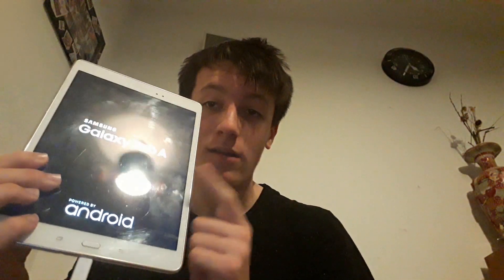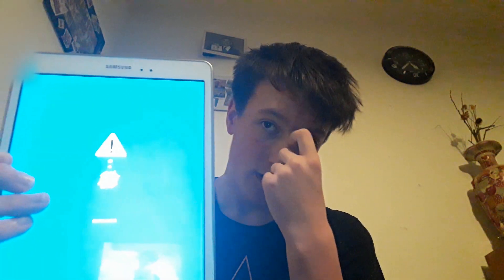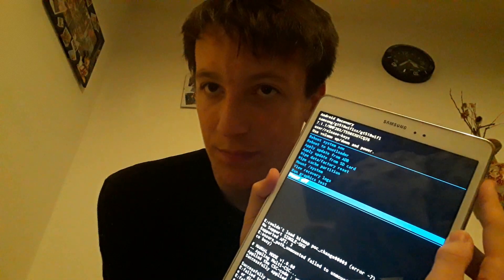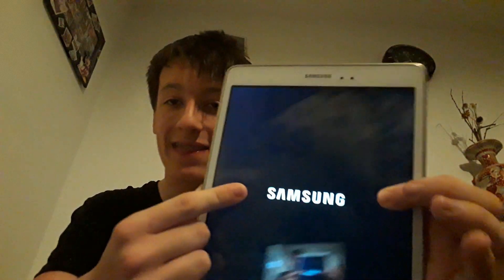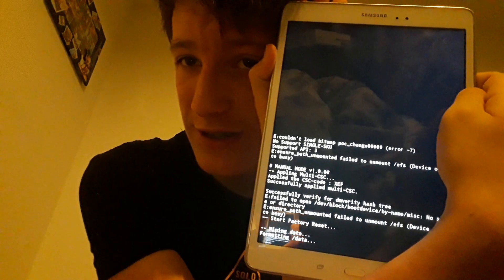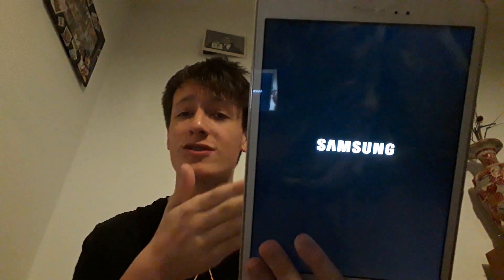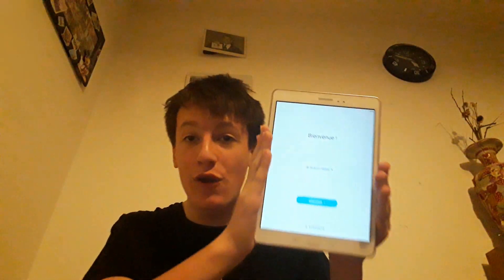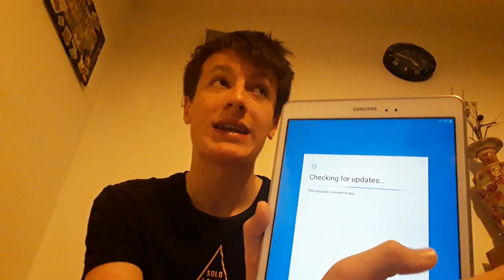How To Fix a Samsung Galaxy Tab A From a Boot Loop || (ALL METHODS IN VIDEO) [READ DESC]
All these methods are still working. Checked on 24th May 2021. CEE.

1. Hold down the Power off button, the volume up button and the home button the exact same time until the screen changes to an android figure falling.

2. Wait until a black menu with commands appears and select the "wipe data/factory reset" button. Then select yes on are you sure.

3. When the menu appears again. Click "reboot system now" and wait until the tablet goes into the introduction on setting up the tablet.

4. Set up the tablet as usual.